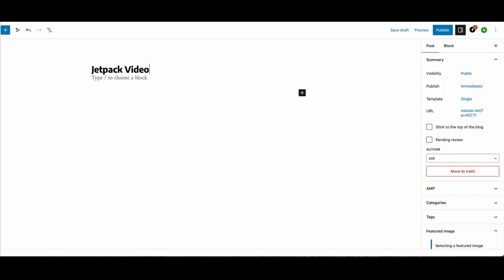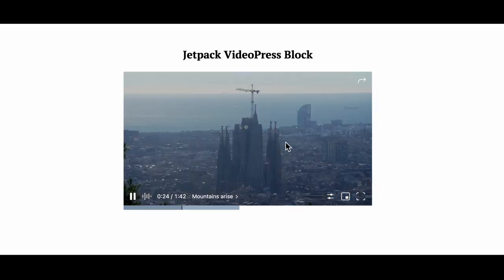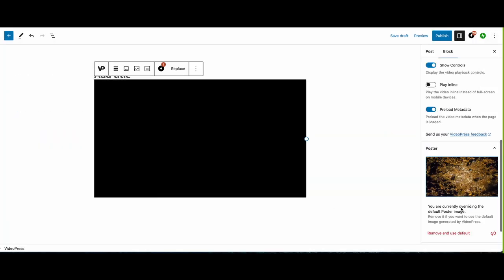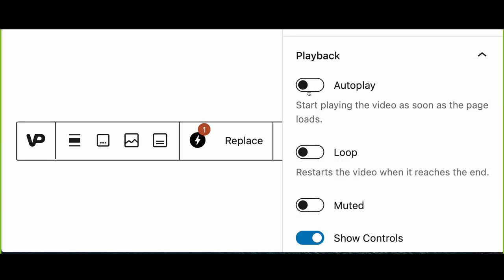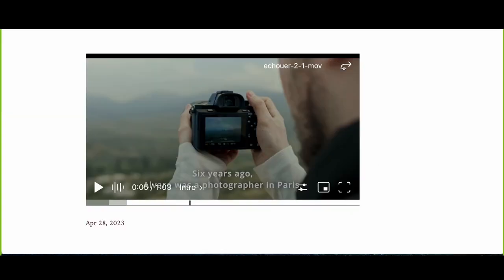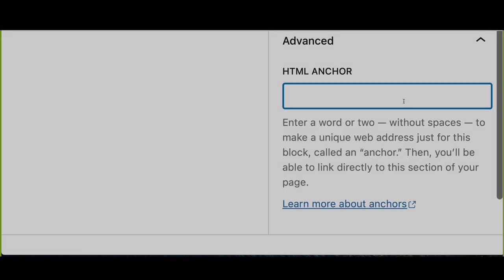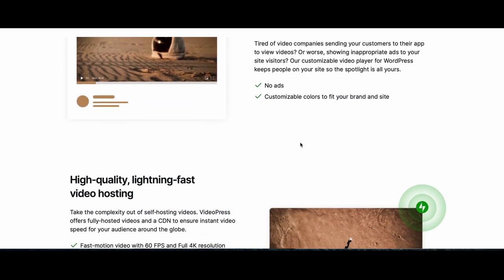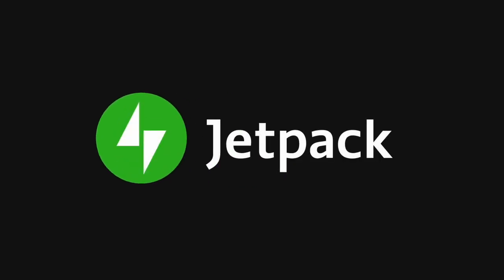The Jetpack VideoPress Block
The best way to highlight your videos on your WordPress site. High-speed, high-quality video hosting with no ads.